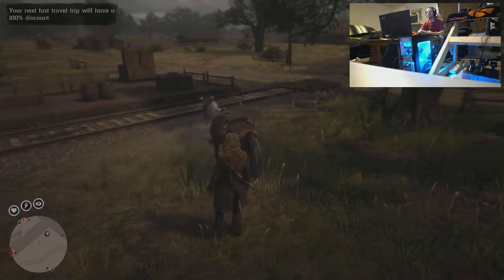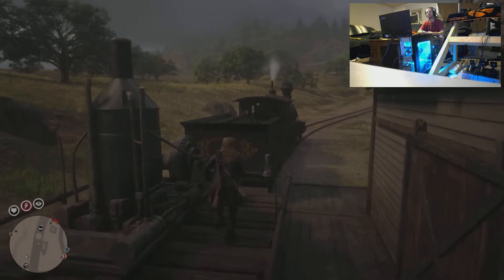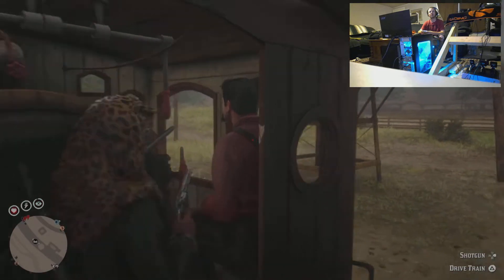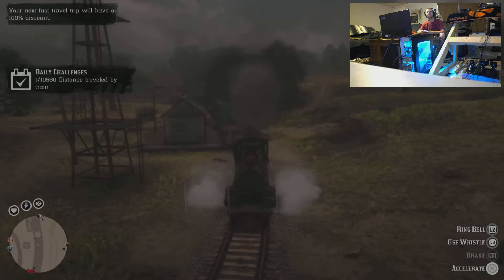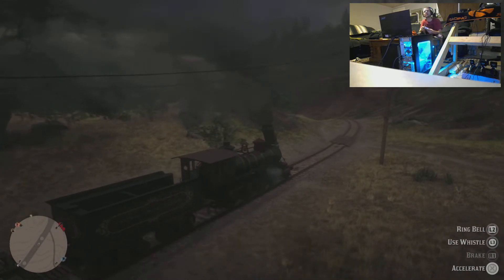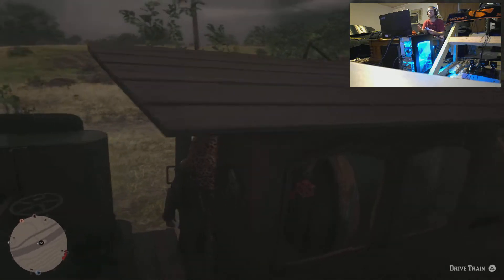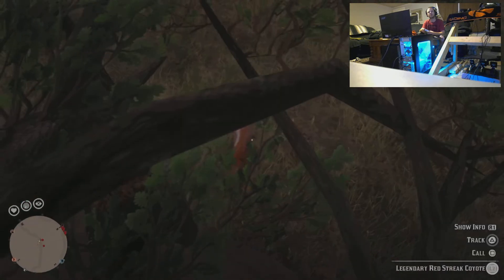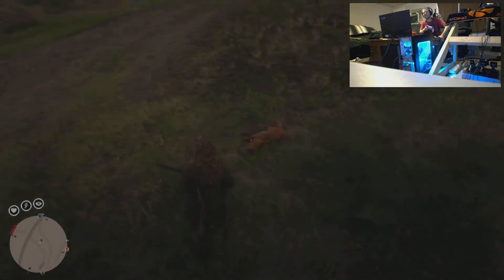Where to Find a Train Everytime & Legendary Red Streak Coyote Hunt/Location in Red Dead Online